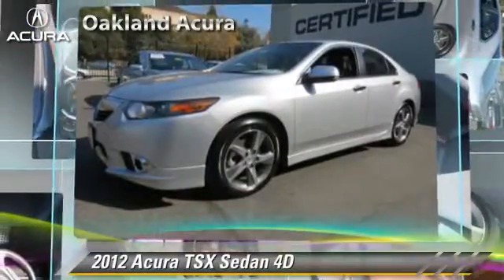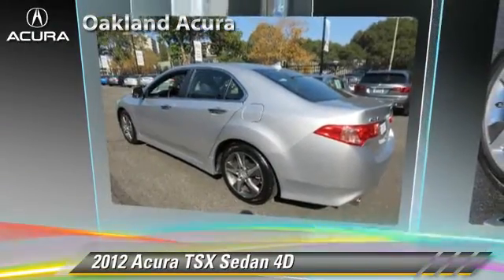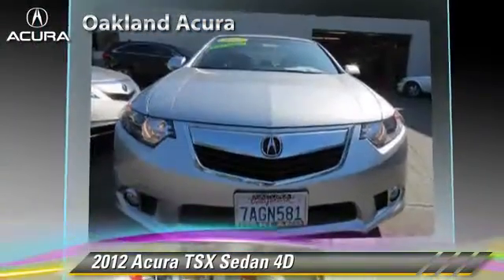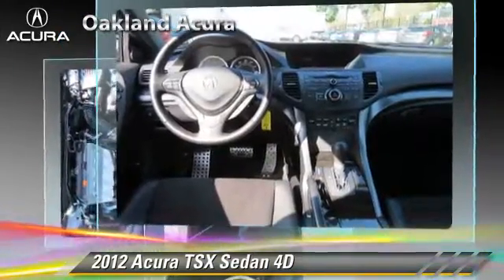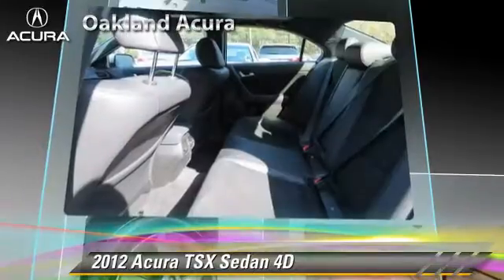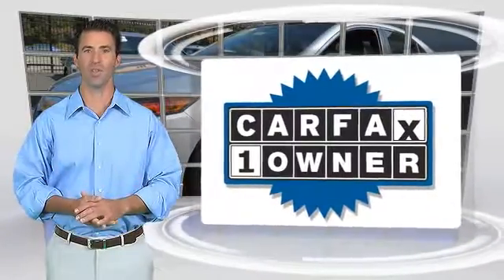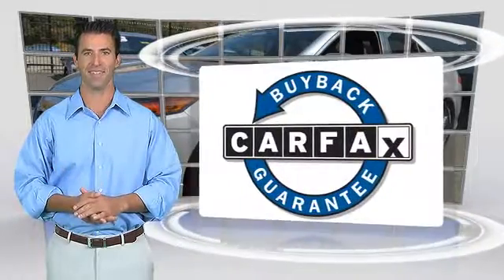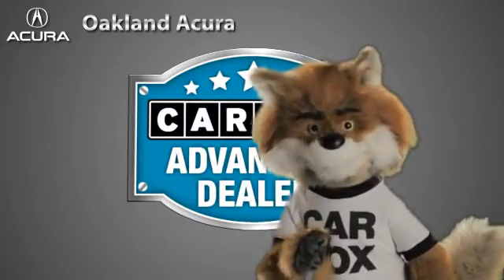Oakland Acura, Oakland CA 94612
Oakland Acura

- used, RDX, MDX, TL, ILX, TSX, Oakland, San Francisco, Alameda County, East Bay Area, CA

[DFIN:3:2827384:I:218:9A7E1C4E:fcd5eb1db42e7159d35cb59be5eb2dad]